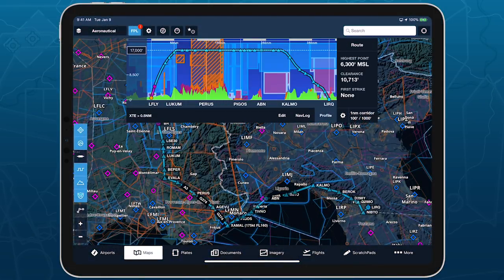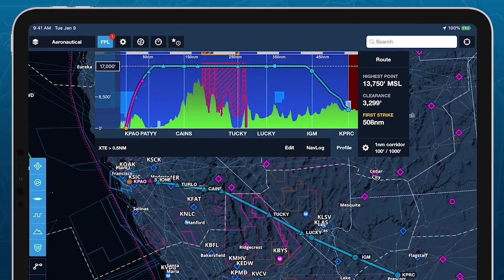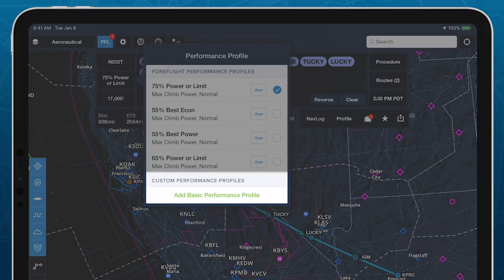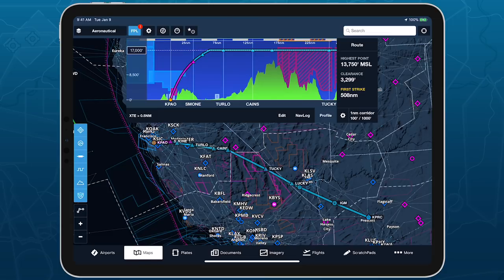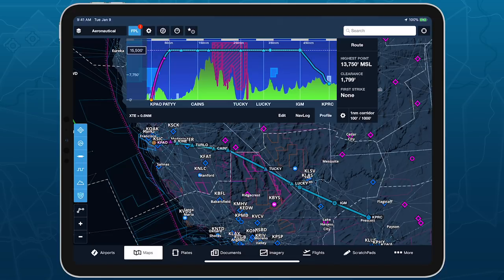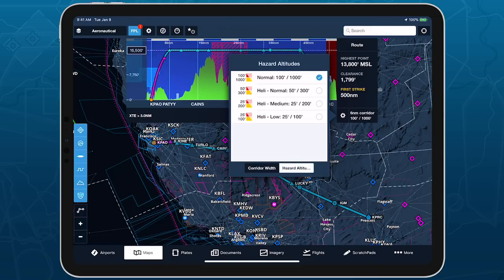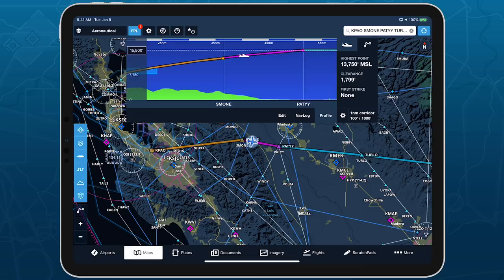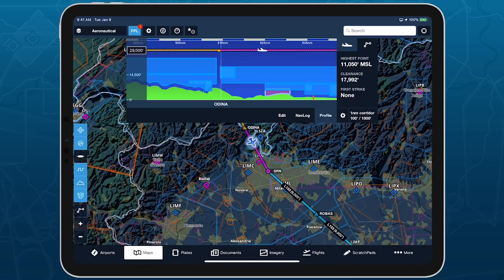ForeFlight How-To: Route Line in Profile View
ForeFlight’s Profile View offers a side-on perspective showing your route line and inflight progress in relation to terrain, obstacles, and airspace, supplementing the top-down map view and improving your situational awareness. Profile view is included in ForeFlight Pro plans and above.